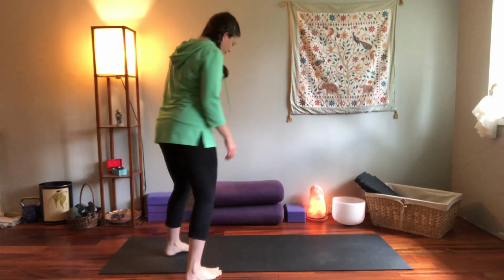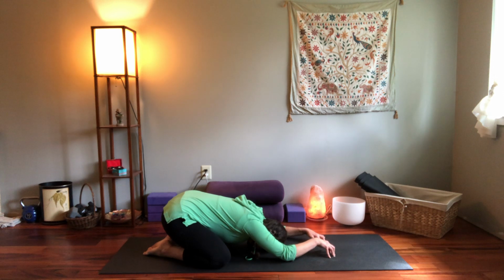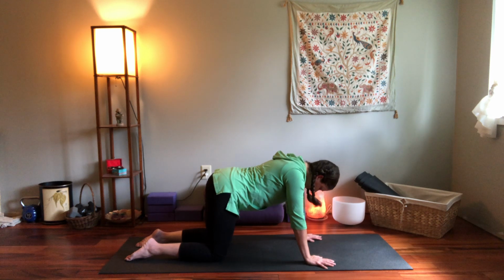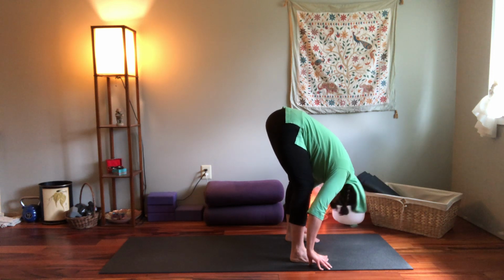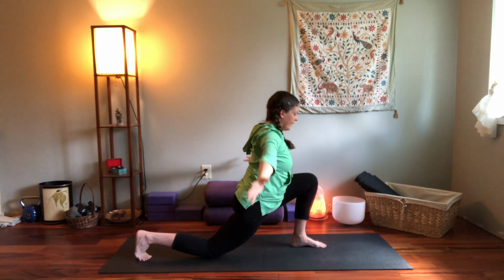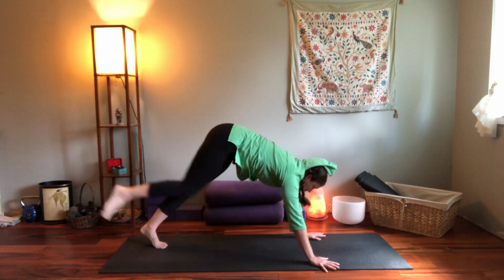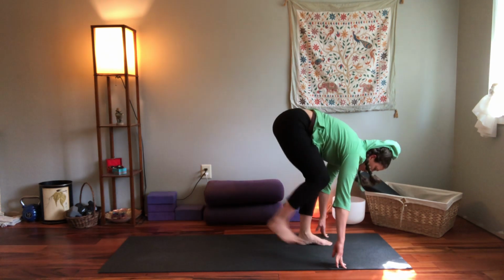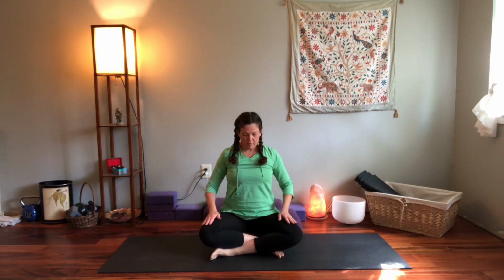Slow and steady Sun Salutation A with short meditation